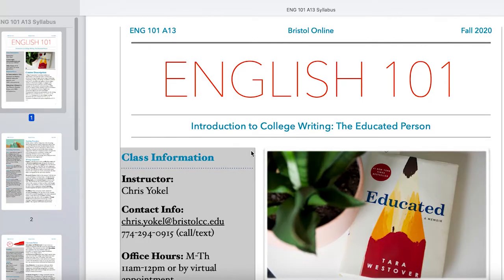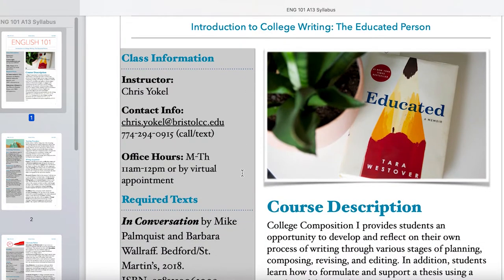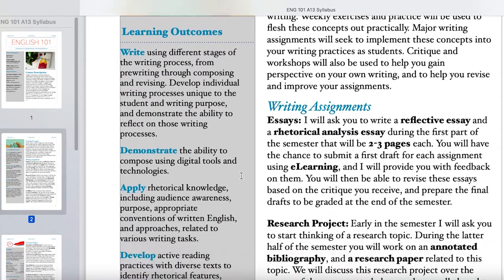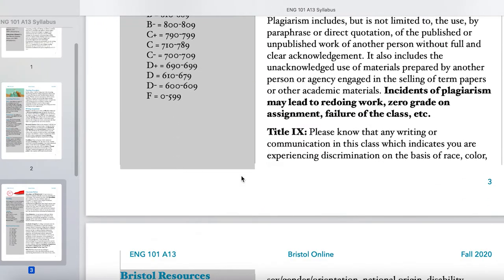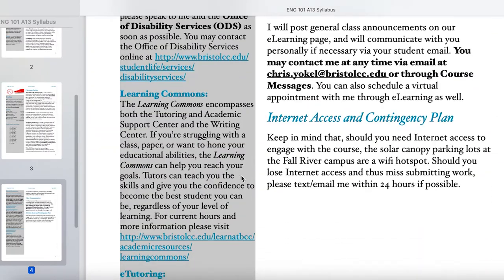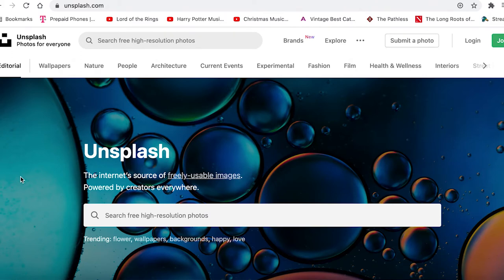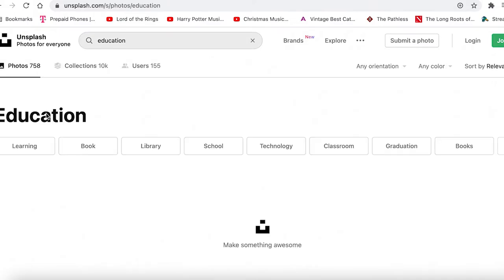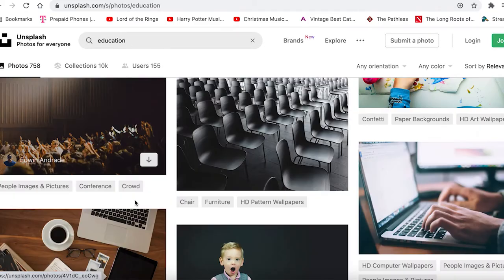Teaching Tips - Syllabus Design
Chris Yokel talks about how he designs the syllabus for his classes.